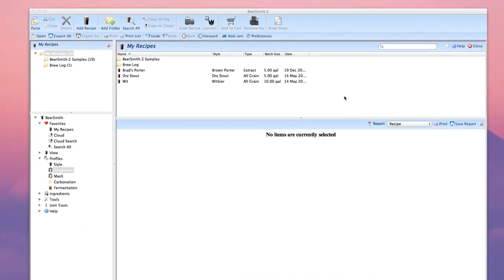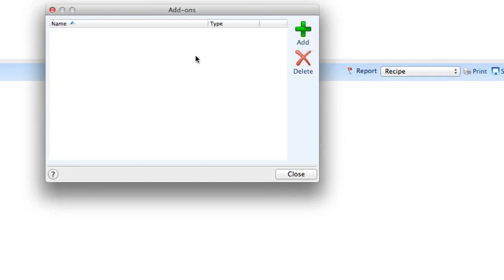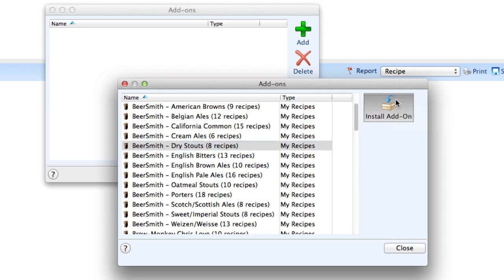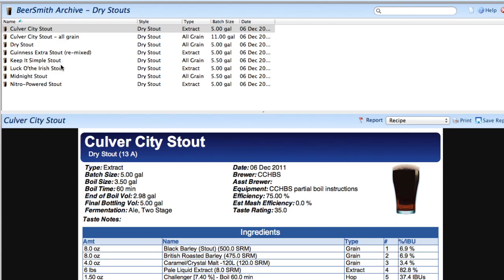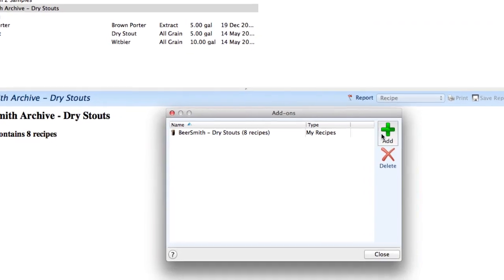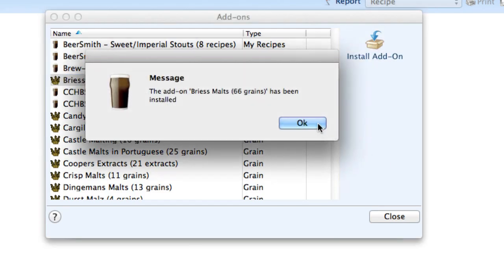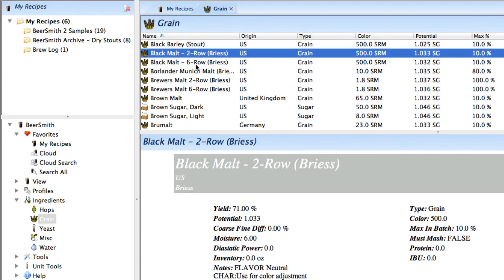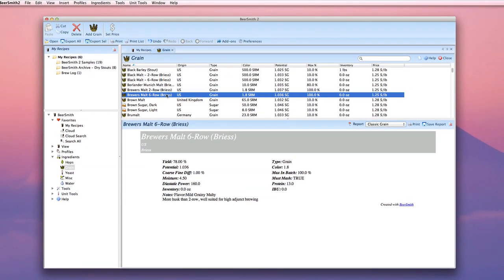Using Add-ons in BeerSmith to Get New Ingredients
This tutorial shows how you can use the "add-ons" feature in BeerSmith to download new ingredients, recipes, hops, grains, yeasts and the latest data from BeerSmith for beer brewing and recipe design.